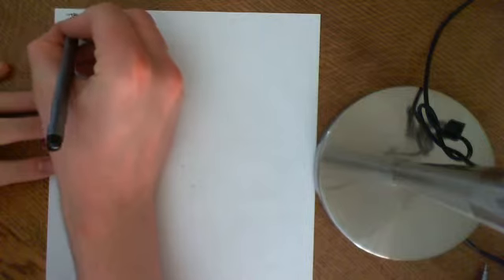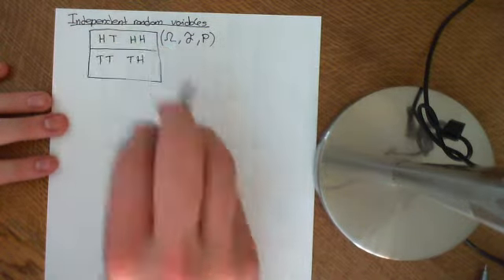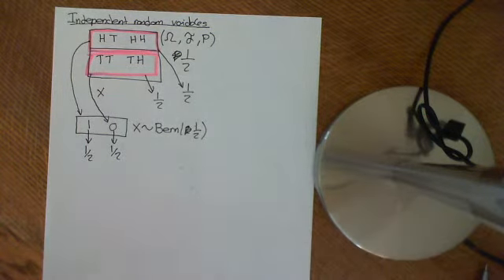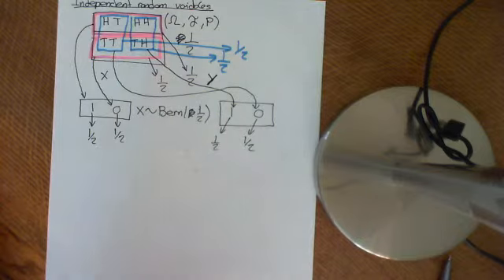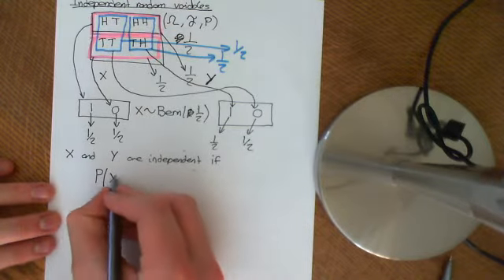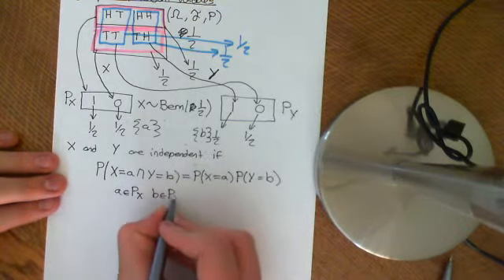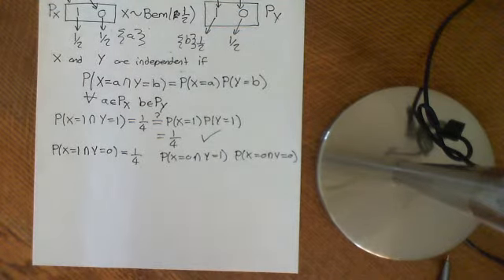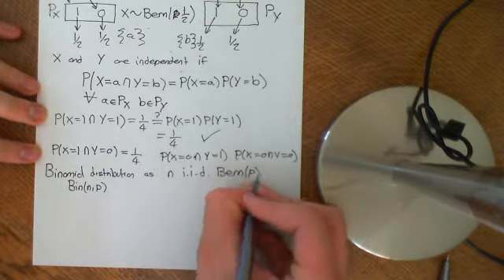Independent Random Variables Part 1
Independent random variables.